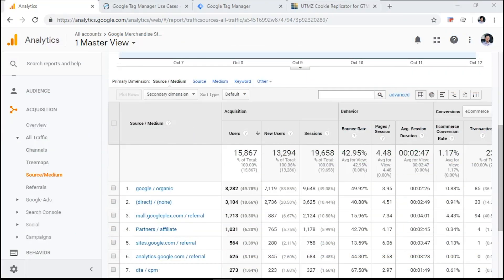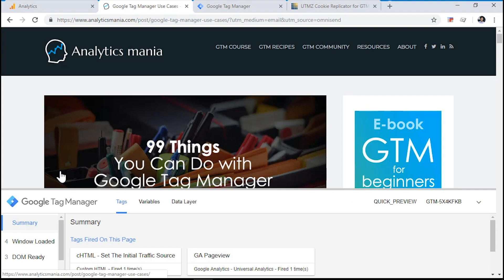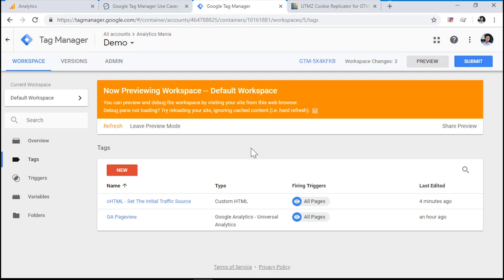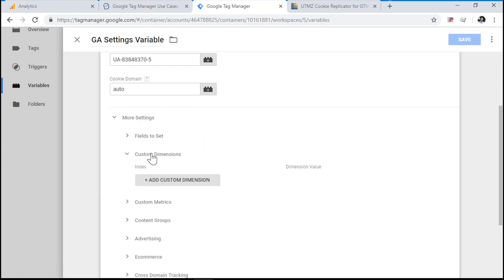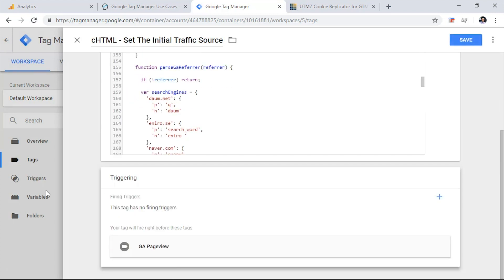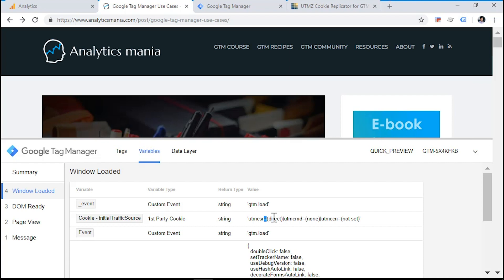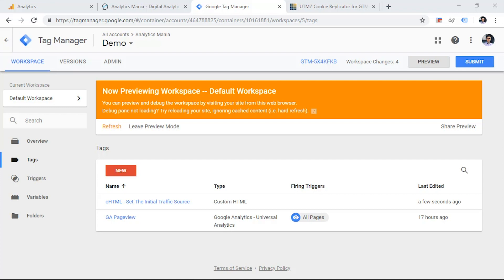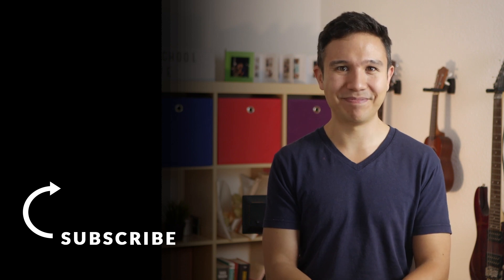How To Track The Initial Traffic Source with GTM (feat. Julius Fed from AnalyticsMania)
Google Analytics by default attributes the last known source to the User. But what if you wanted to know which source initially led to a conversion?

In this video, Julius from AnalyticsMania will show us how we can track the initial source of traffic, save it to a cookie and port it into a custom Dimension.

OUTLINE:

00:00 - Intro
01:09 - Aquisition Reports in Google Analytics
02:02 - Set Up GTM Tag to Read the Initial Traffic Source of Visitor
05:12 - Create User-Defined Variable
06:26 - Creating a Custom Dimension in Google Analytics
07:46 - Setting Up Tag Sequencing -
09:43 - Testing